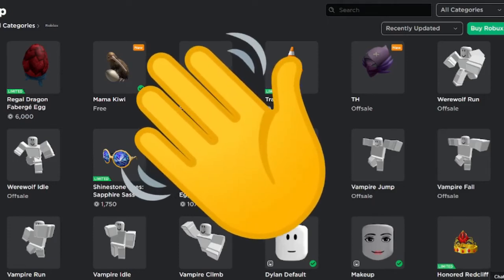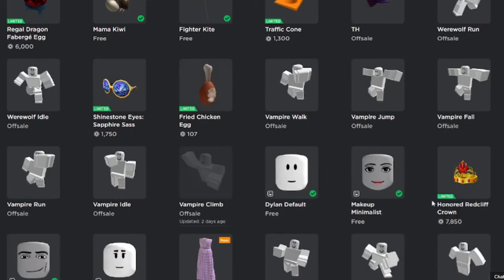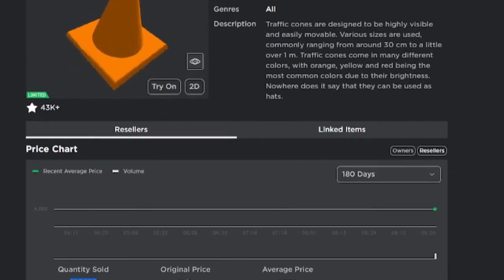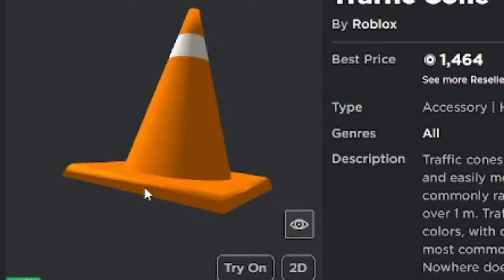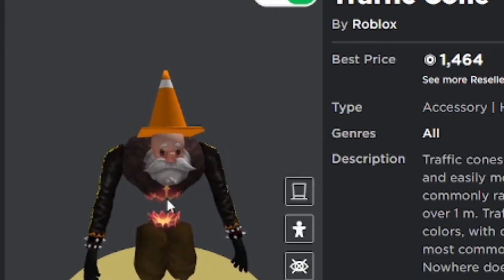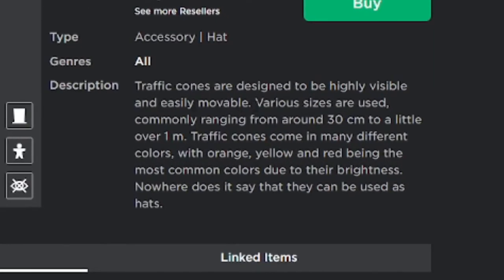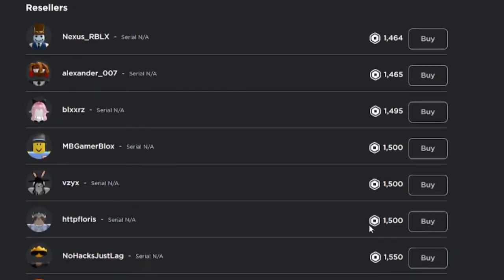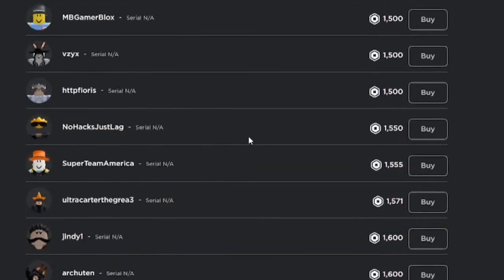Finally! The ROBLOX Traffic Cone went LIMITED!!!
Overrated? Underrated? Neither?!?!?!

tags; roblox, roblox trading, trading, roblox economy, limiteds, projected, rap items, demand, rare items, low demand, high demand, new limited